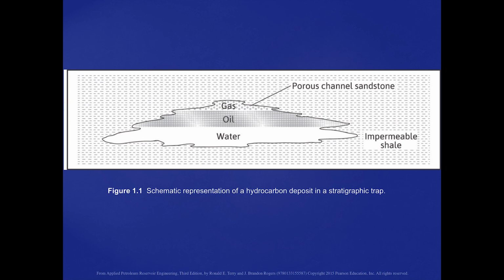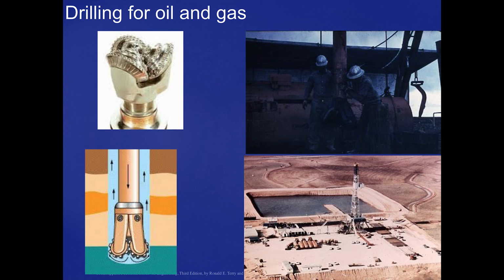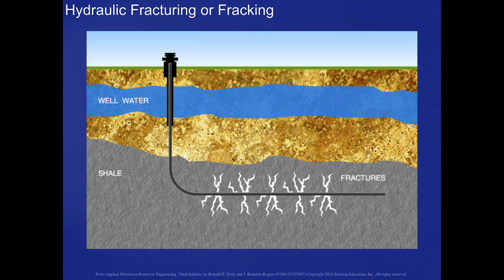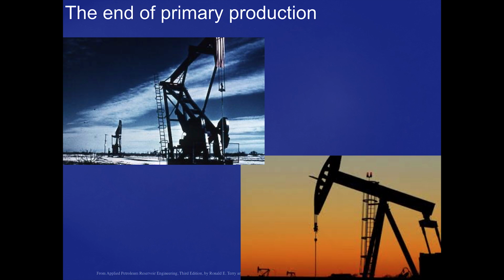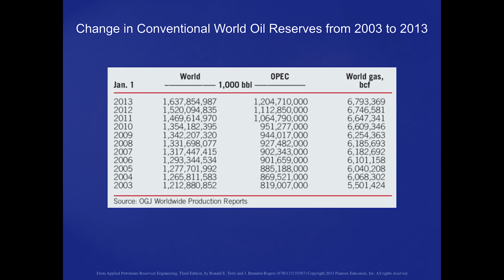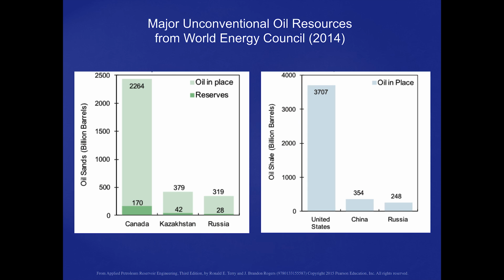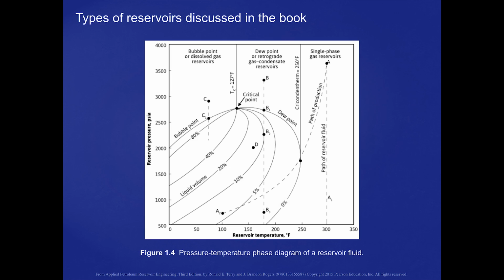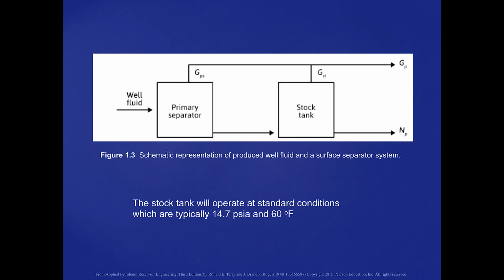Applied Petroleum Reservoir Engineering - Chapter 1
Dr. Ron Terry and Brandon Rogers are pleased to announce the development of the Applied Petroleum Reservoir Engineering Online Course. We are anticipating that it will be ready for students in May 2015! This lecture series will cover the contents of Applied Petroleum Reservoir Engineering Third Edition and will be taught by the author. It is adapted from a week-long industry short course and offered for a fraction of the cost. With 12 separate lessons available online, you can learn at the time and location most convenient for you. for additional information.